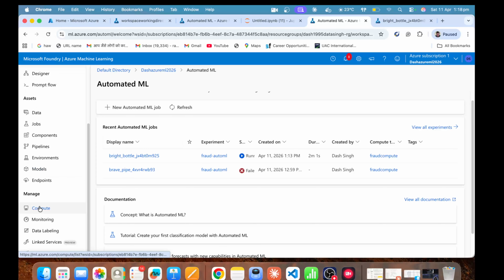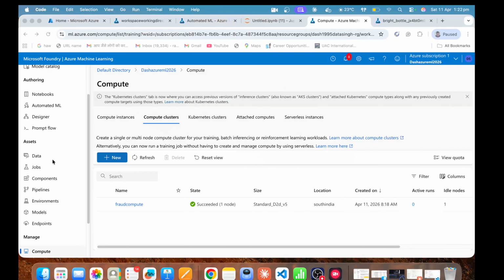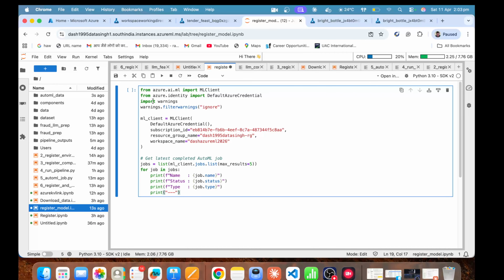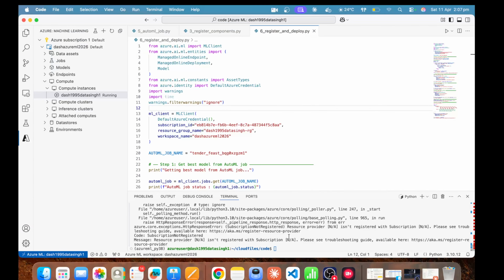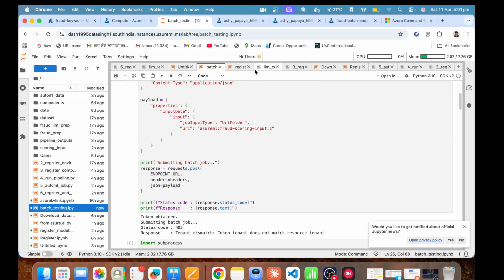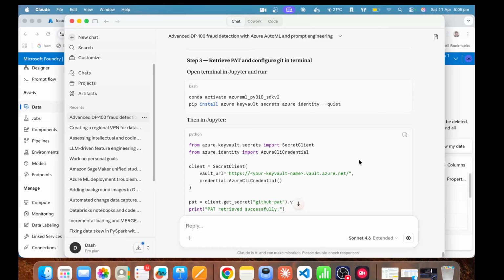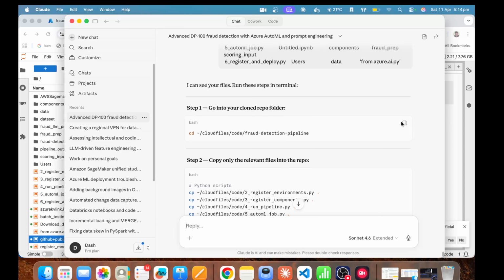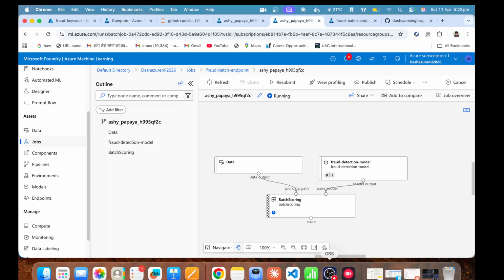Azure ML DP-100 Project (Ep 3): AutoML to Production with Batch Endpoint, Key Vault & GitHub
Episode 3 (final) of the hands-on Azure ML DP-100 project: we train with AutoML, check the train/validation/test split, deploy a batch endpoint, and wire in Azure Key Vault and GitHub.

From AutoML Training to Production — Batch Endpoint,
Azure Key Vault and GitHub in One Video